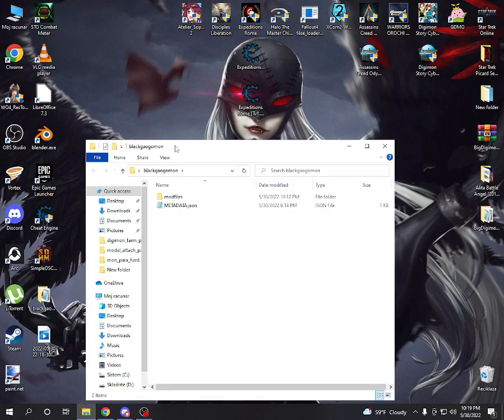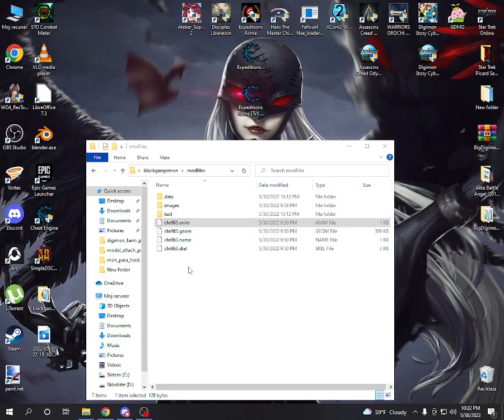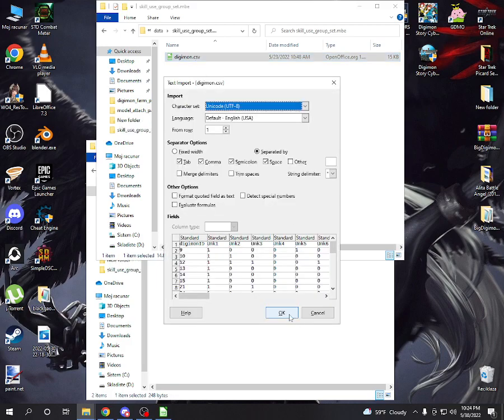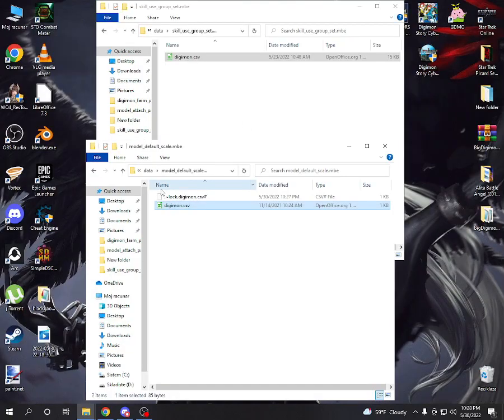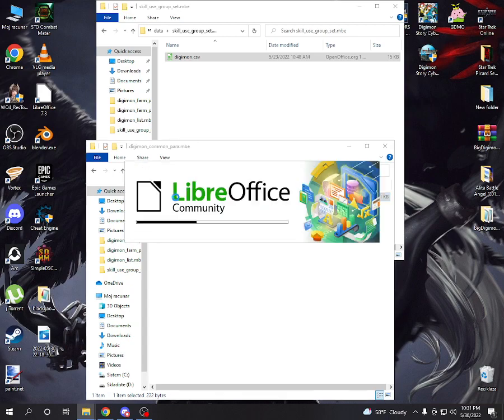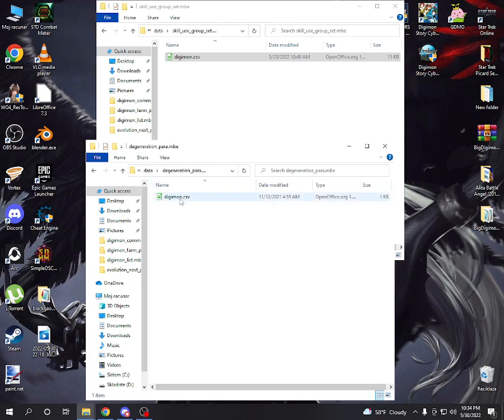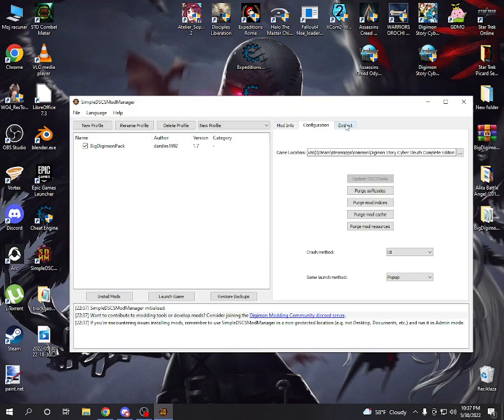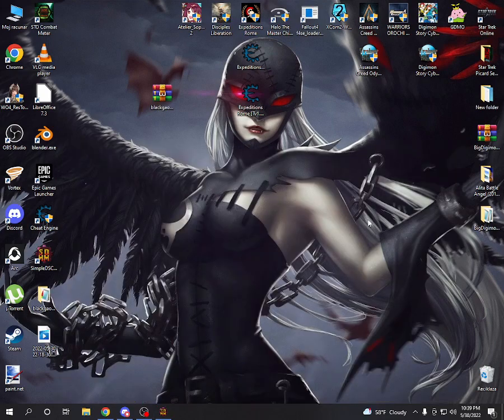Digimon Story Cyber Sleuth Complete Edition Making New Digimon Tutorial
This is video to show how to make a new digimon, I hope this helps you guys